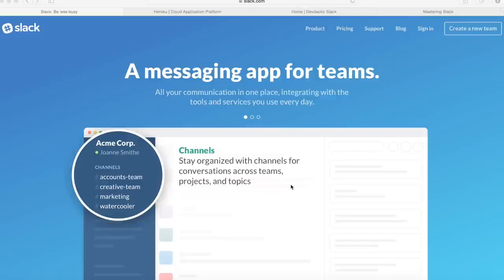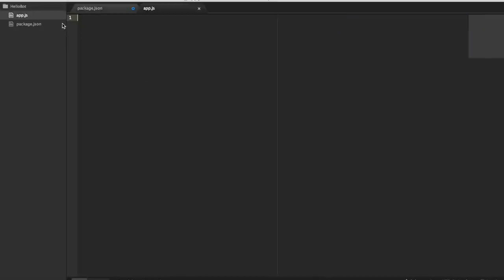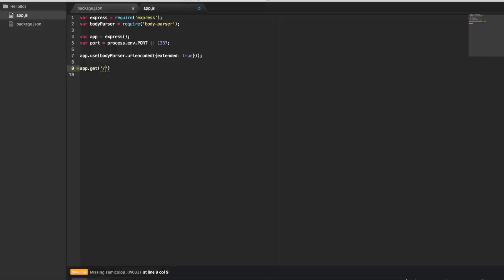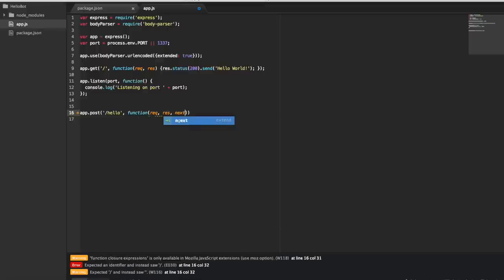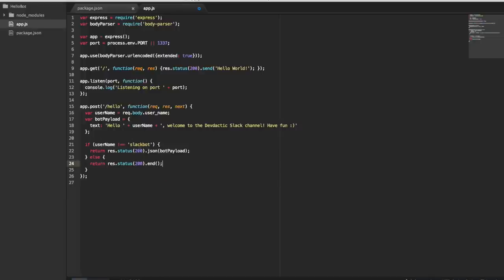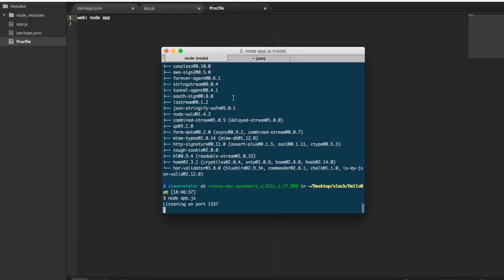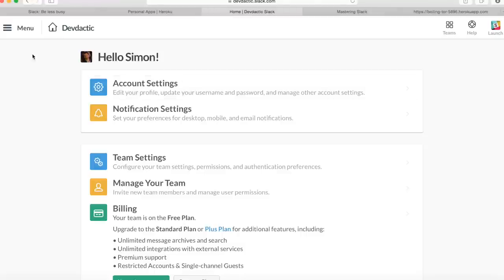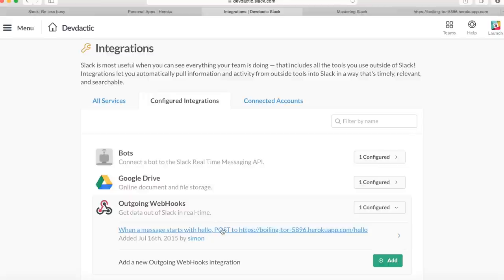Say Hello To Your First Slackbot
Follow my step-by-step tutorial for a fast and easy Slackbot!